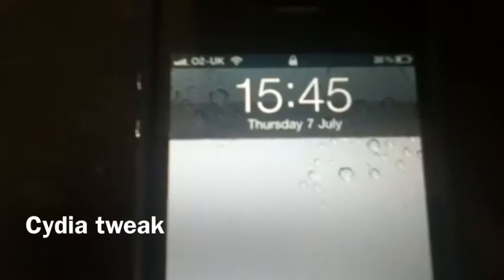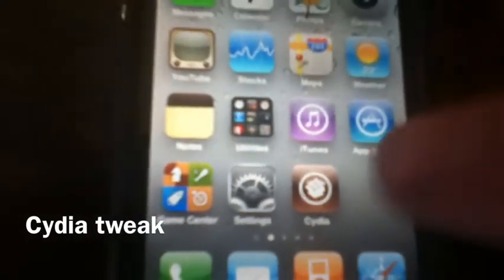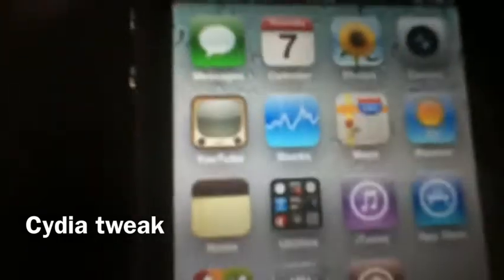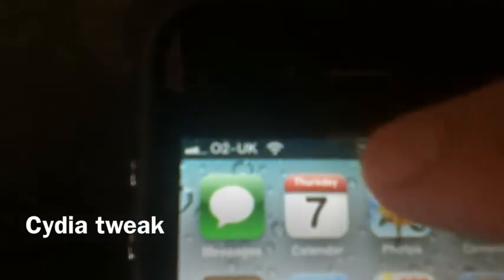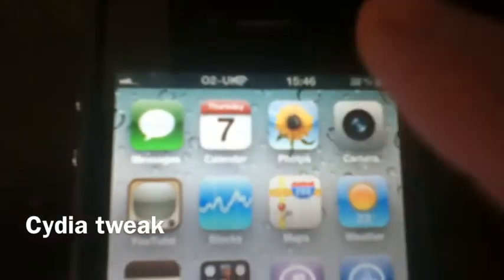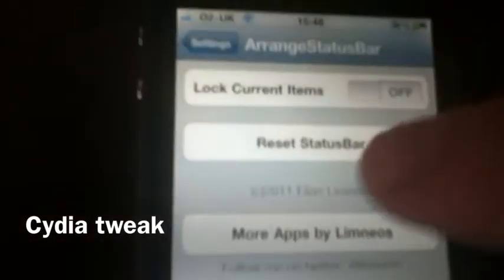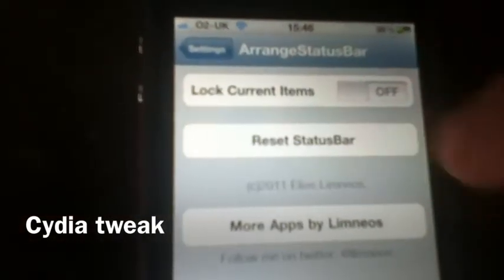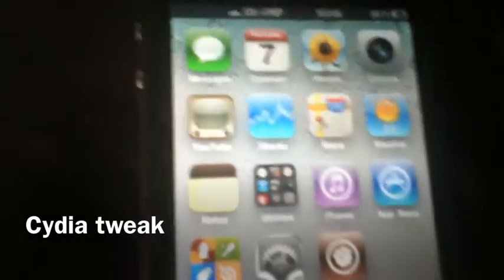Cydia Tweak change status bar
How to change status bar called arrangestatusbar from big boss.